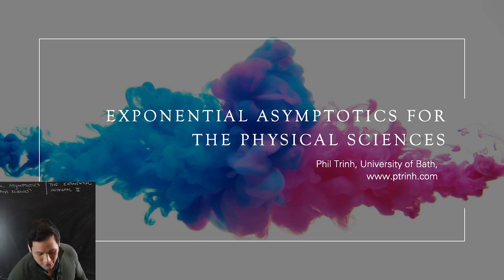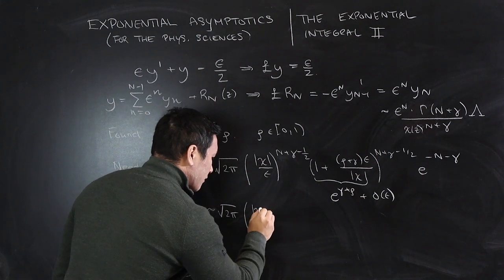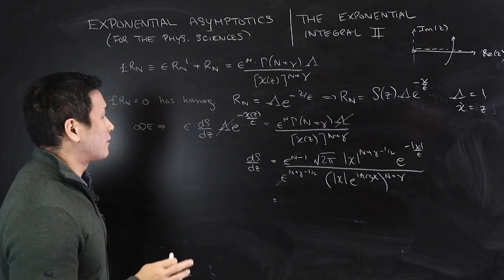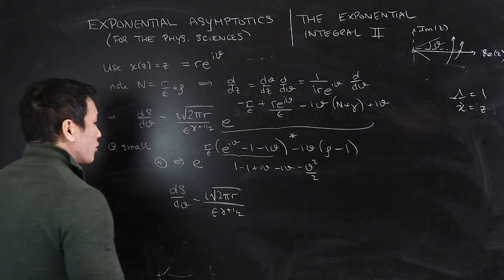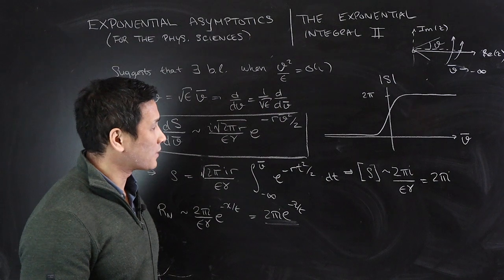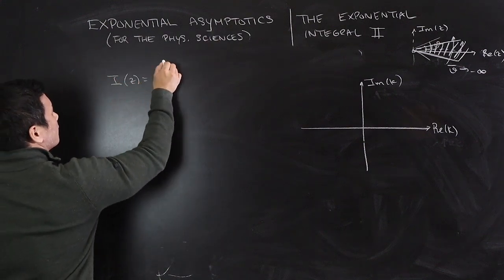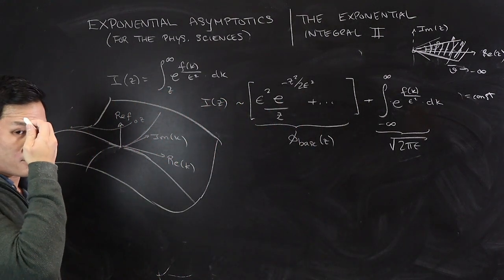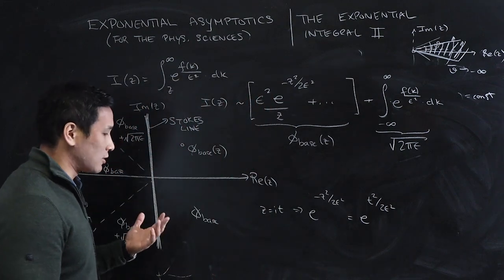Exponential asymptotics for science (Phil Trinh). Lecture 7: Exponential integral and cerf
This isa an unedited video series created during the 2024-25 Taught Centre Course shared between universities such as Oxford, Bath, Warwick, Bristol, ...

A more complete video description to follow; edited versions to also follow.

Listing of various tags for indexing purposes:
Asymptotic analysis; perturbation theory; mathematical methods; exponential asymptotics; beyond-all-orders analysis; fluid mechanics; University of Bath, Statistical Applied Mathematics; SAMBa